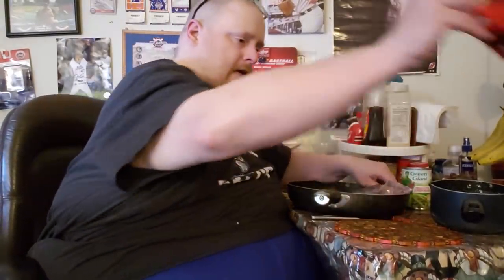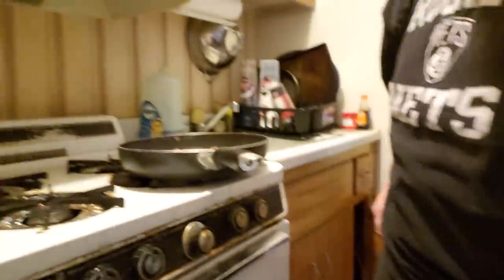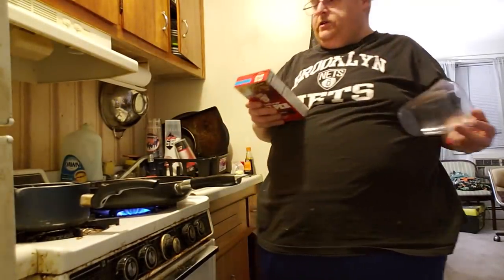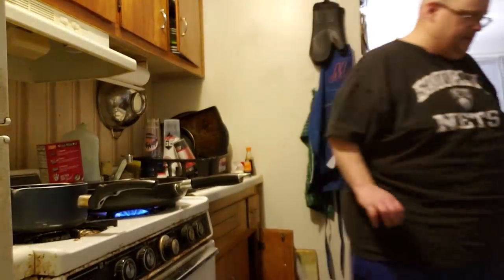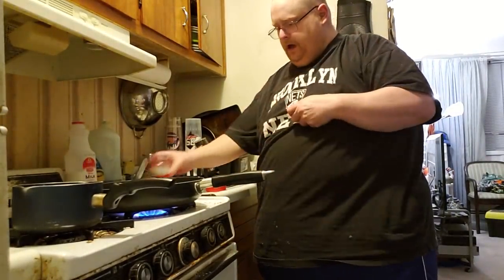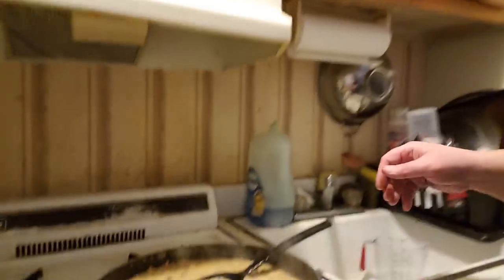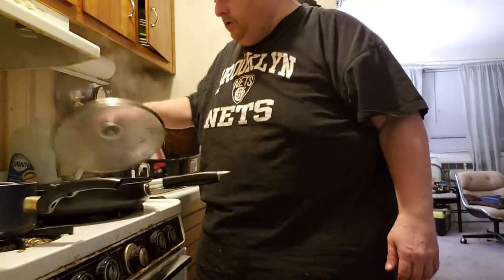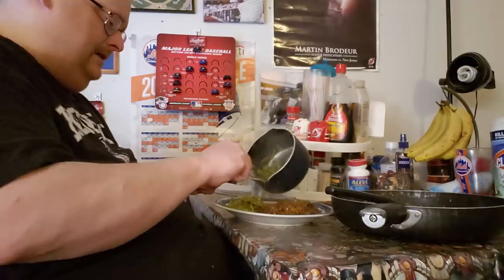Tank Cooks Hamburger Helper with Green Beans